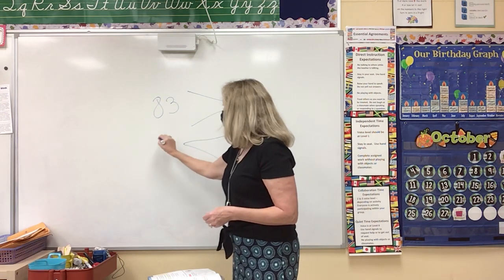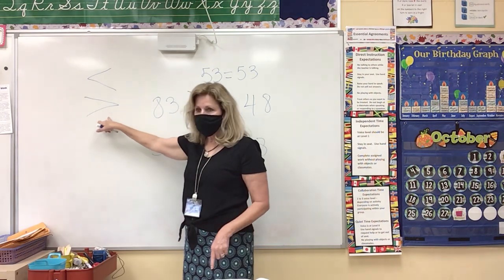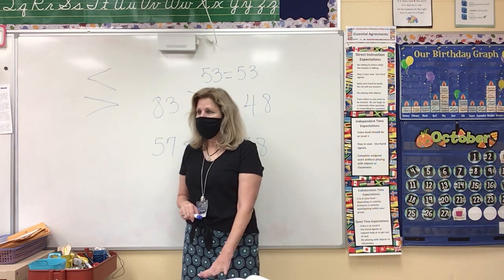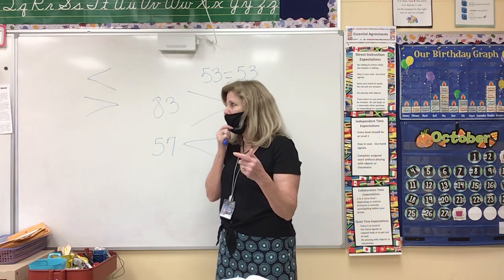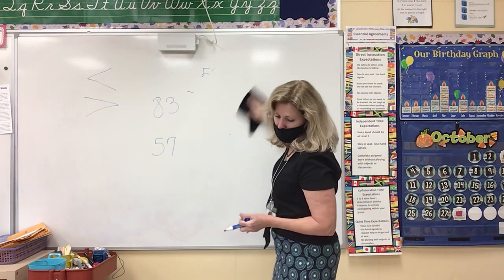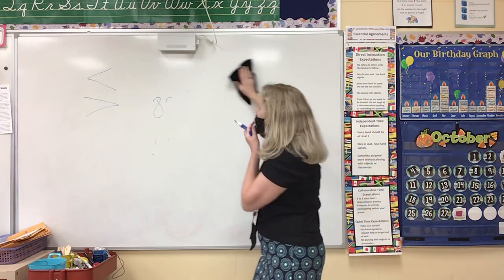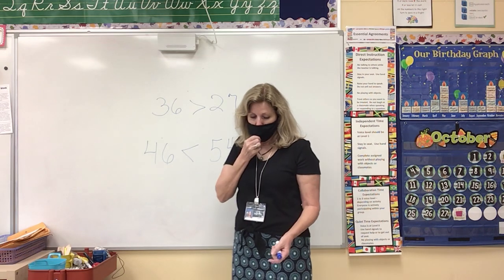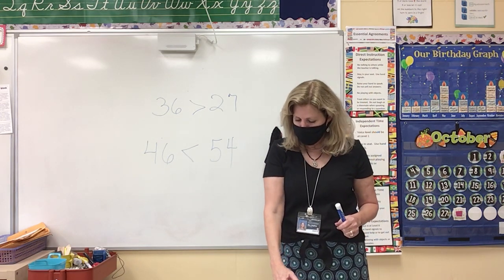October 27, 2020